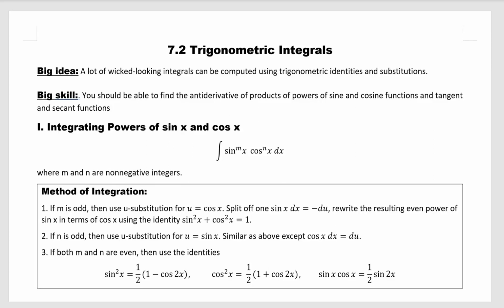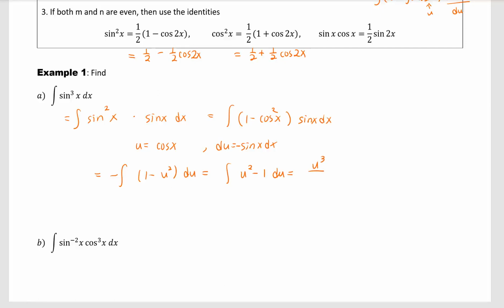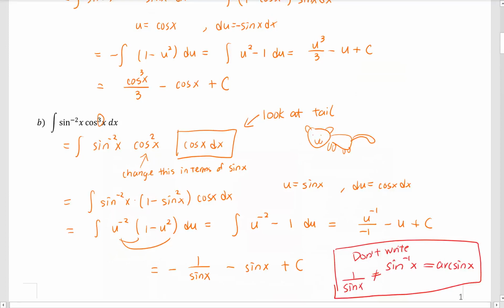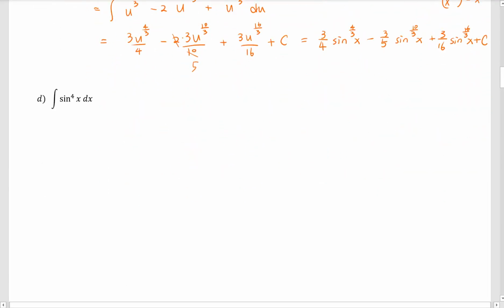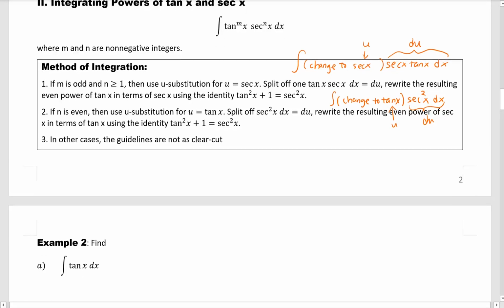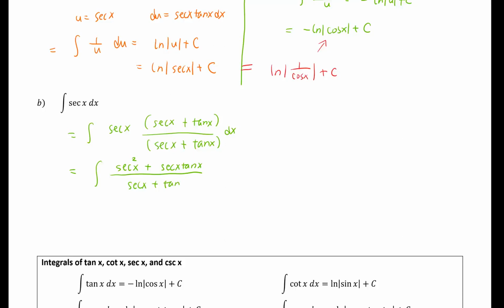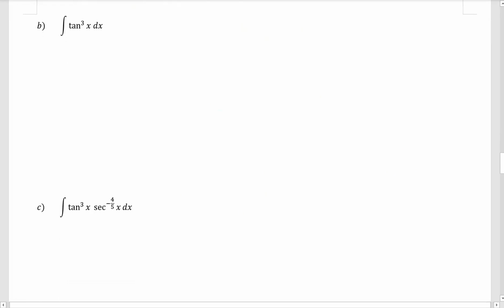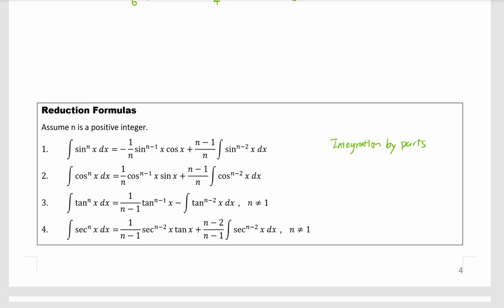ma1210 7.2a.mp4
MA1210 Calculus II Section 7.2 Trig integrals Part A